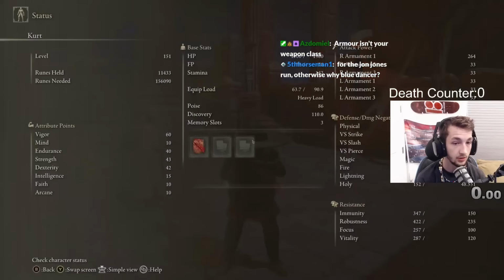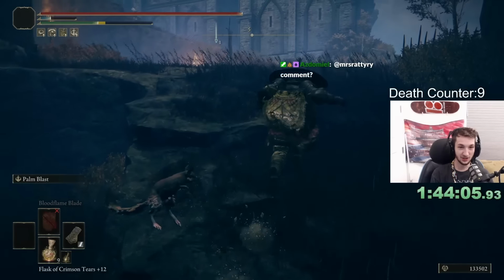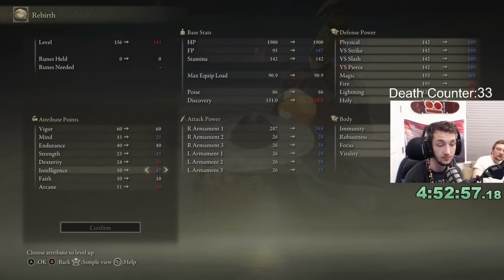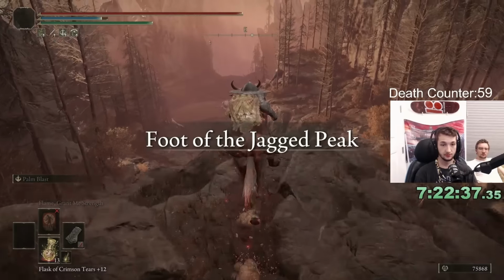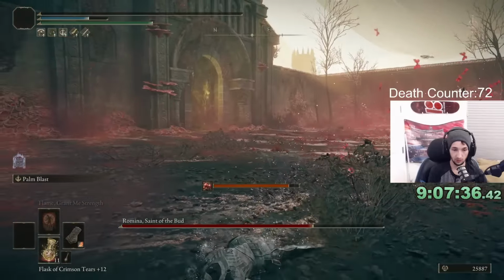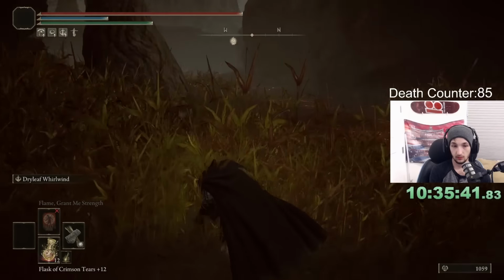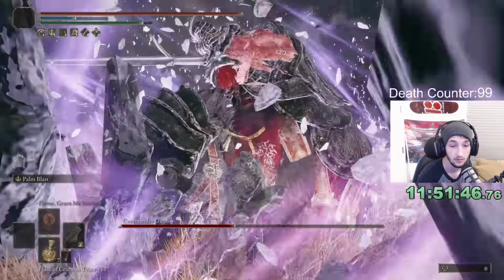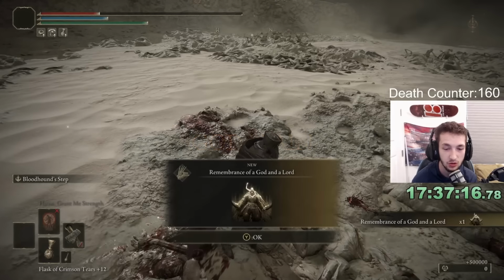Elden Ring but I Only Use MARTIAL ARTS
I tried to beat every remembrance boss in Elden Ring's new DLC Shadow of the Erdtree using only the new hand to hand weapon class. It was a time for sure.